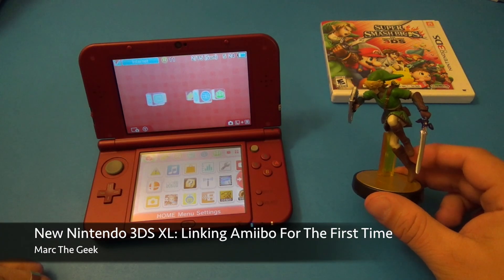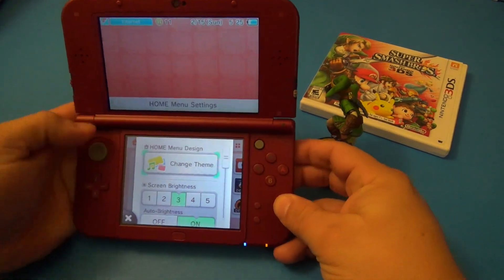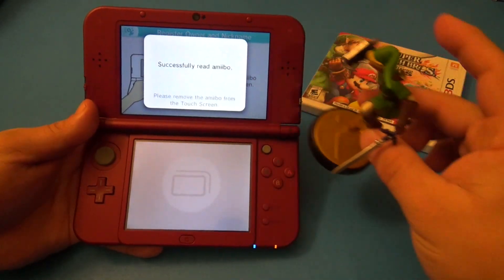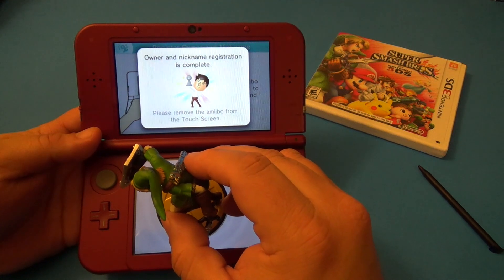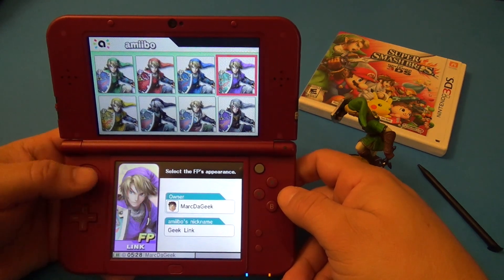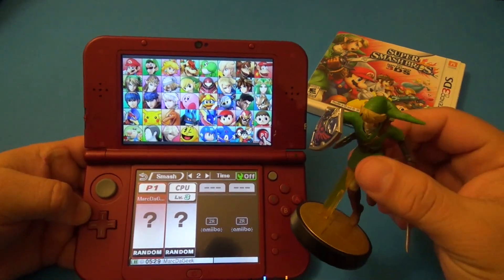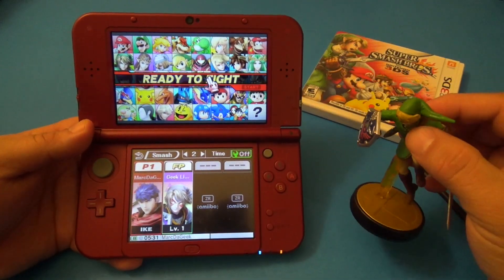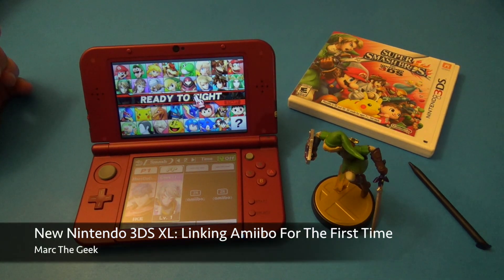New Nintendo 3DS XL: Linking Amiibo For The First Time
Here I'm linking my first Amiibo to the New Nintendo 3DS XL. This is the US Version. The Amiibo I'm using is Link. I show how the process goes down and how it to link it to Super Smash Bros 3DS. I hope you guys like the video.
UPDATE: In video I say Project STEAM, that's incorrect, It's Code Name STEAM.